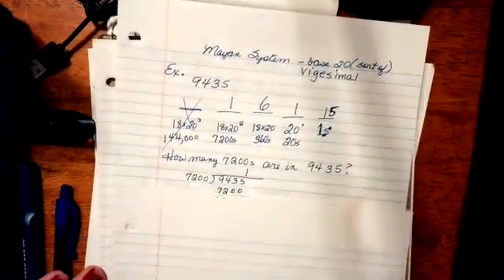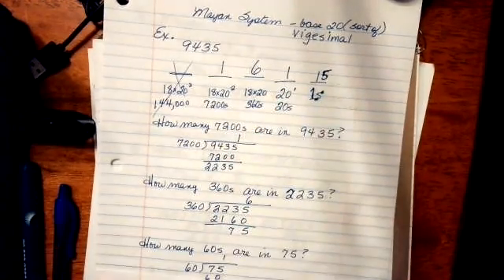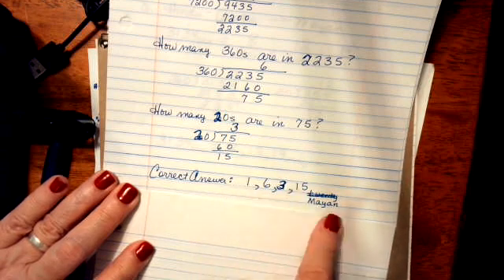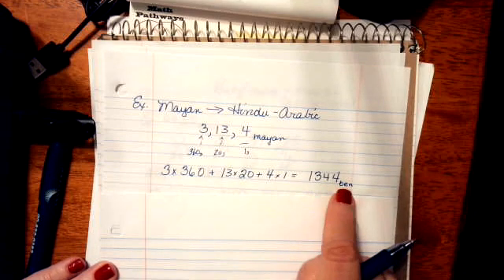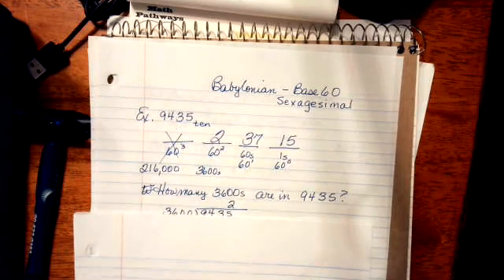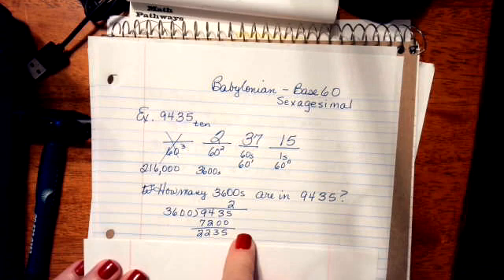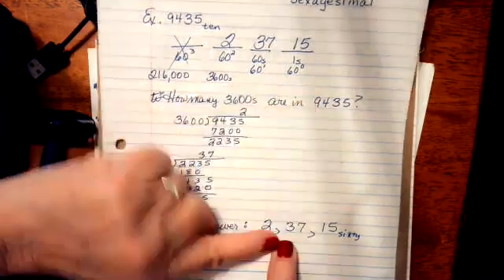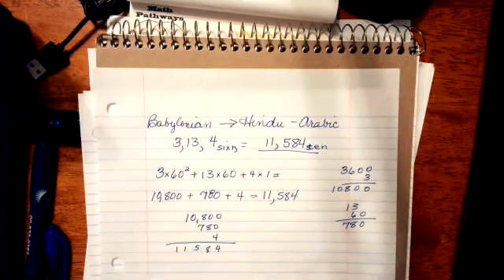HoMT M1 Practice Video for Mayan and Babylonian Numerals